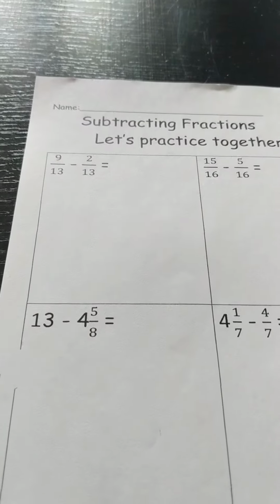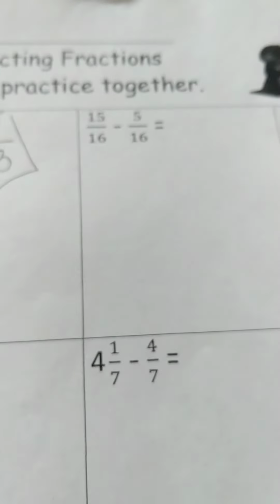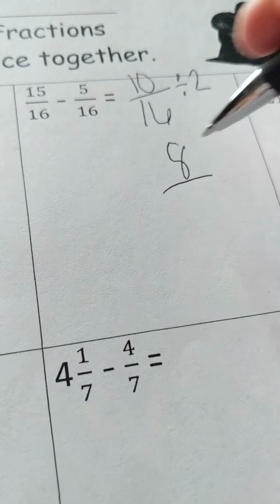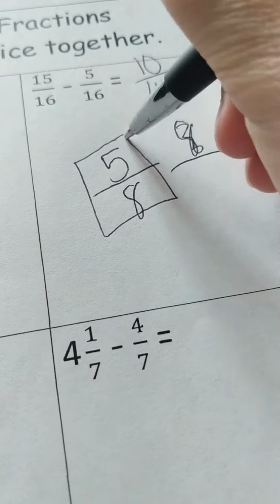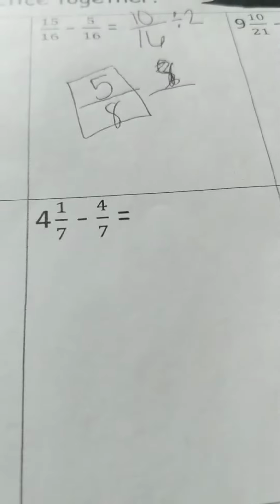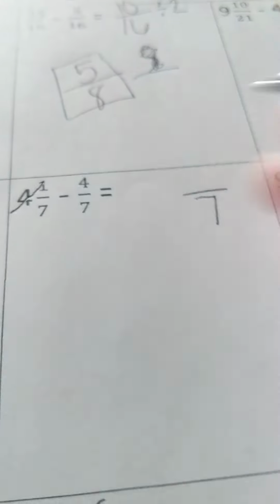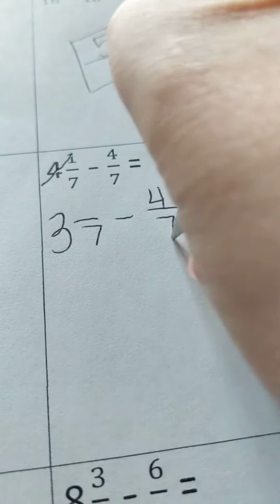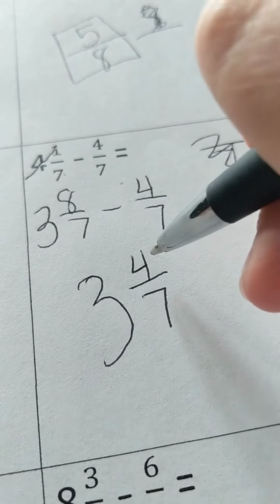Subtracting Fractions Practice Part 1